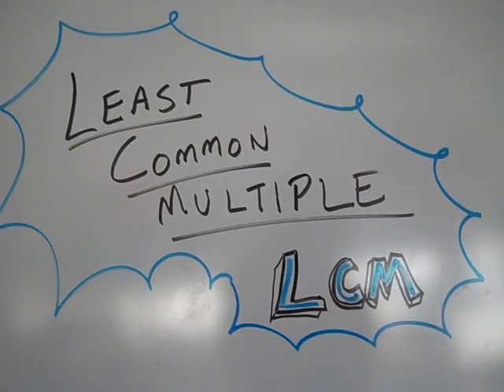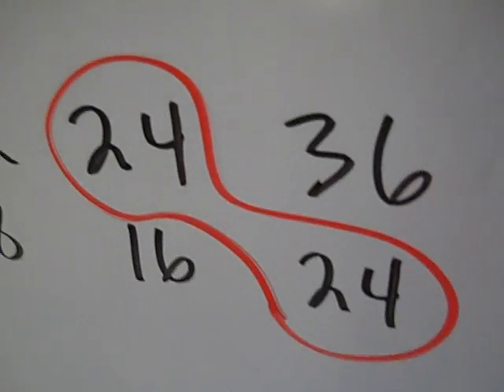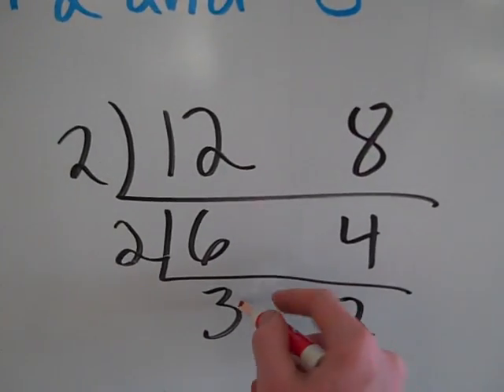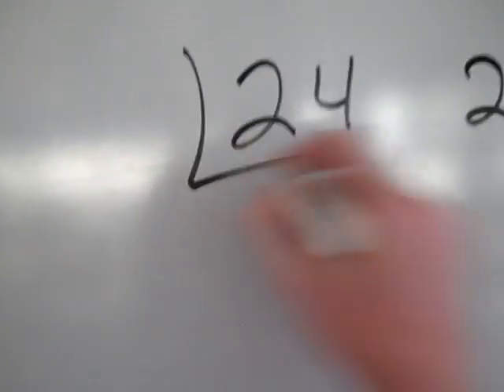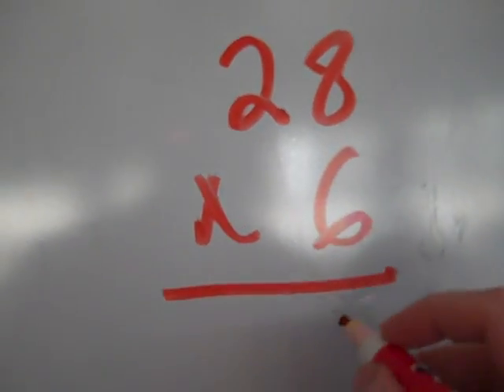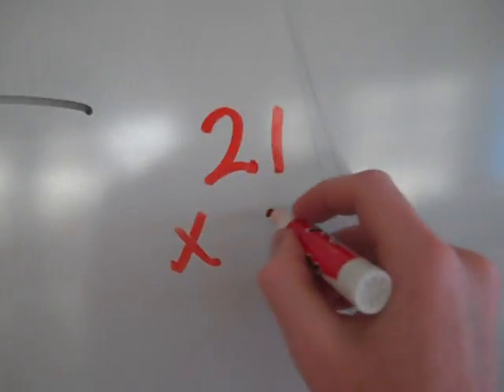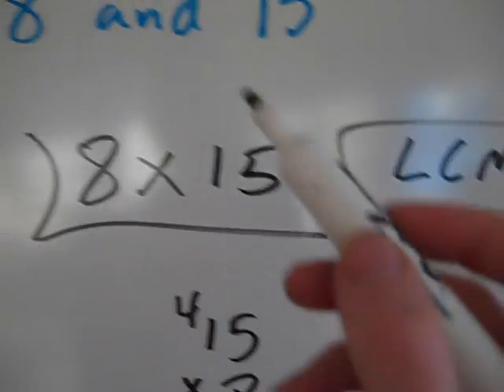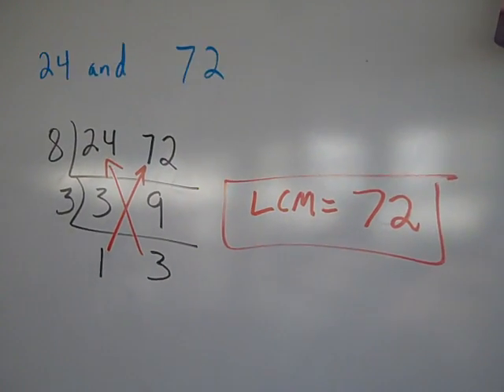Least Common Multiple (LCM) For ONLY 2 Numbers (Division Ladders)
Mr. Bradley shows us the old school way of finding LCM and then the new school division ladder method!  THIS WORKS ONLY WHEN FINDING LCM of TWO NUMBERS!